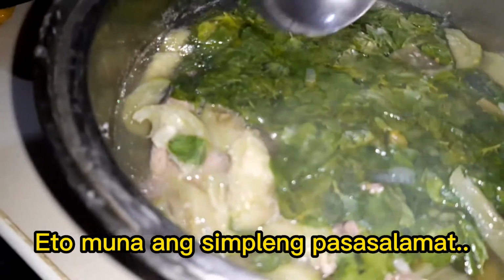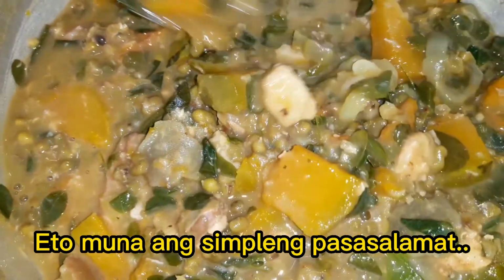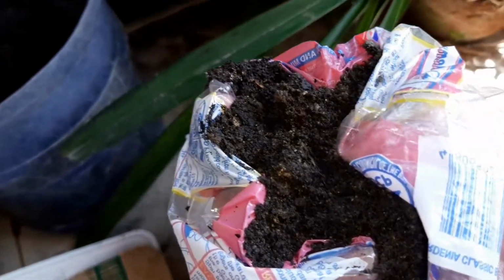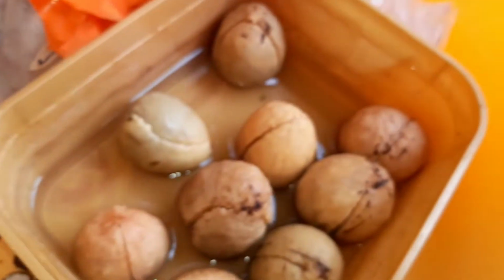Late Upload: How I celebrated my first 100 :-)